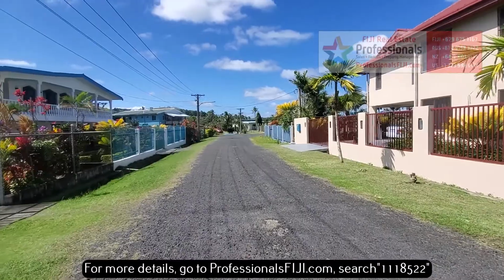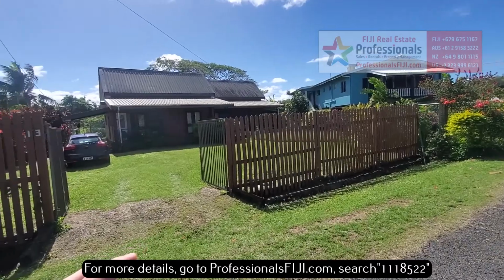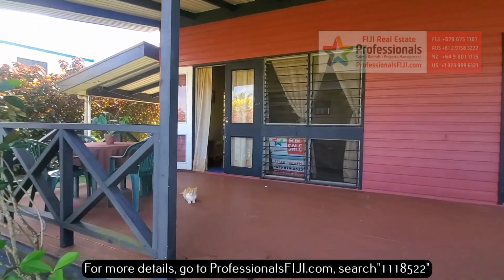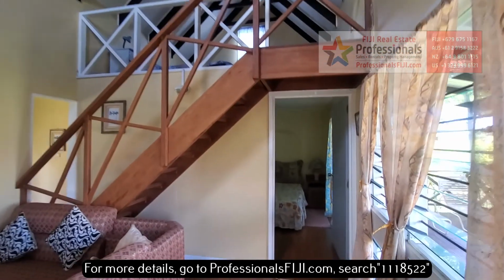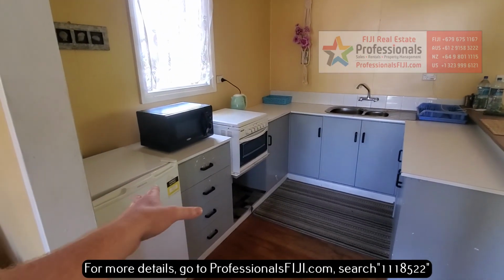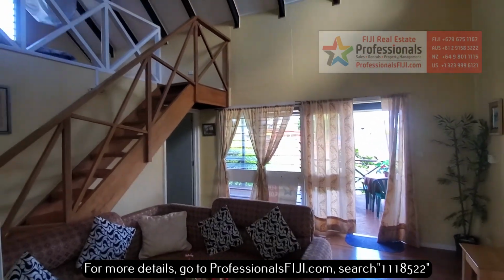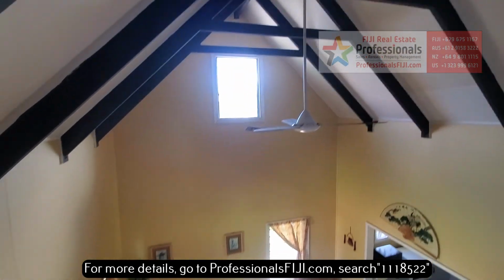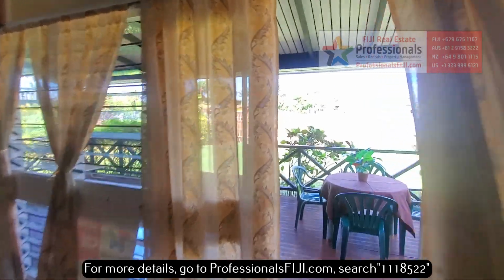BEAUTIFUL CORAL COAST TROPICAL DOUBLE HOME